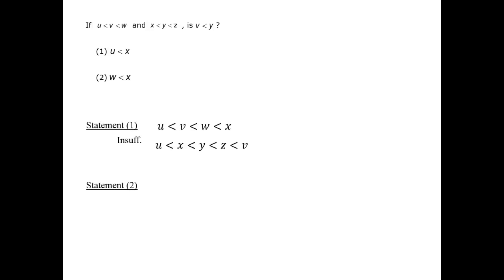Comparing Inequalities - GMAT Free - GFDS47